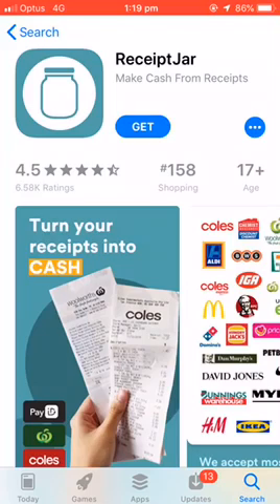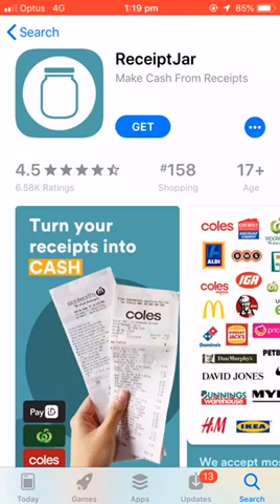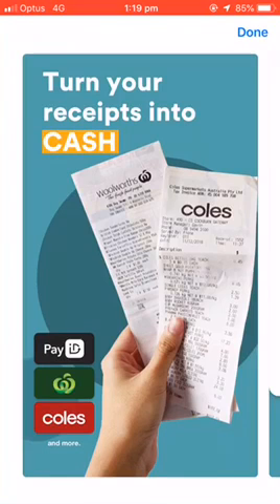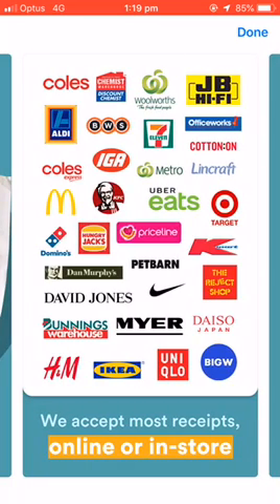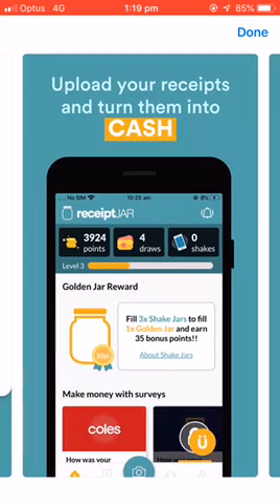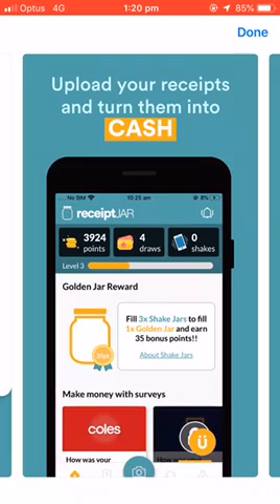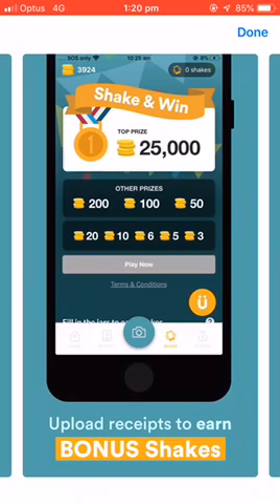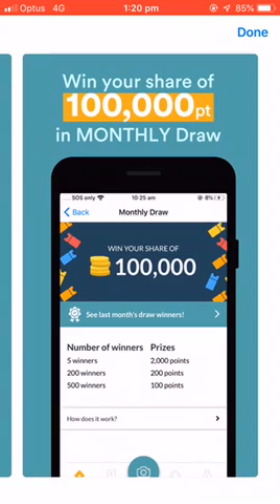Turn Your Receipts Into Cash 2022 (Make Money Online 2022)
Turn Your Receipts Into Cash 2022 (Make Money Online 2022). My Make Money Online No.1 Recommendation

Free Tools I use check them out:

(Free for commercial use,No attribution required)
No attribution required) Music by Asepirawan20 from Pixabay